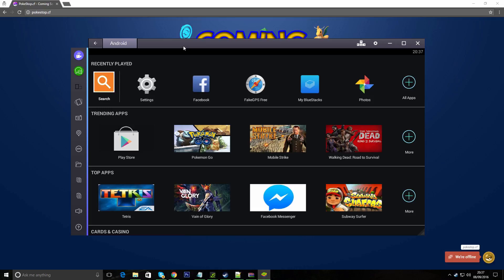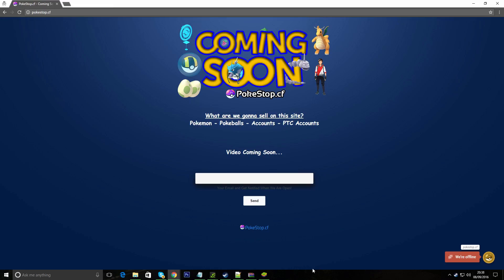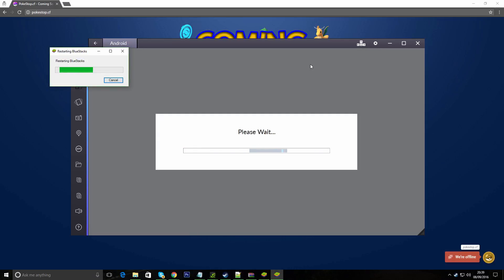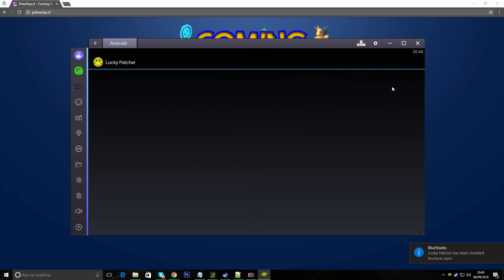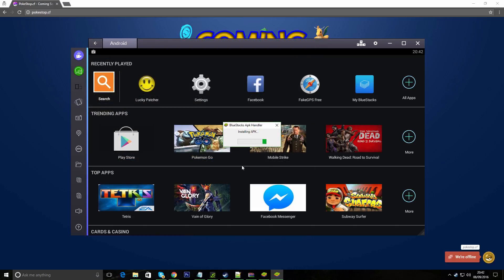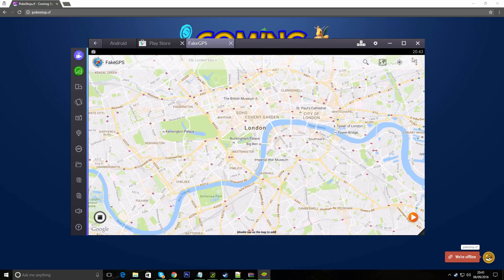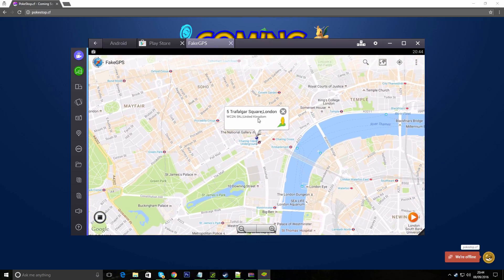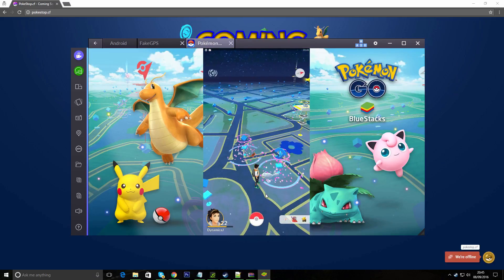How To Play Pokemon GO on The PC using BlueStacks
Pokemon GO apk - (not working, look in desc for working)